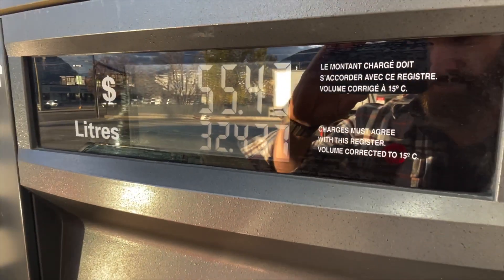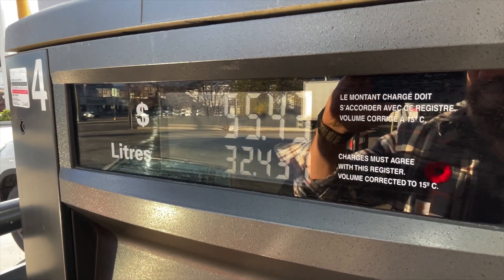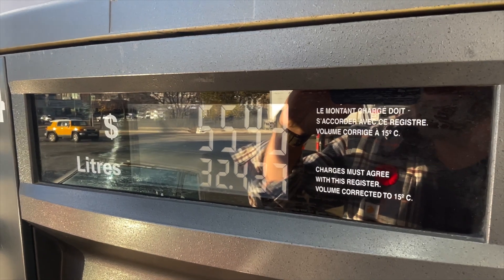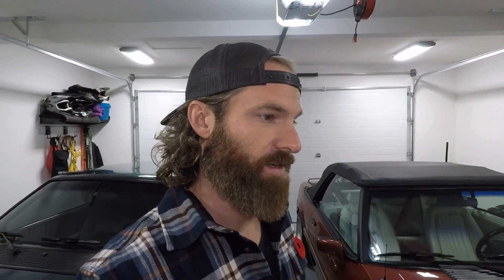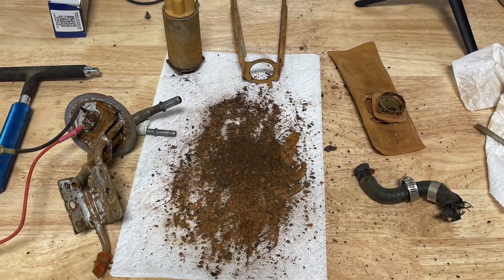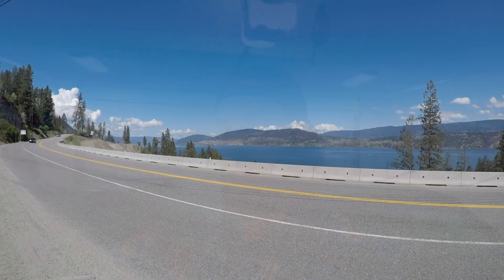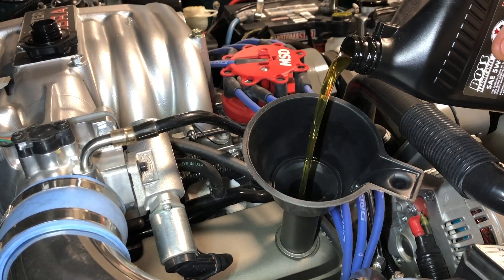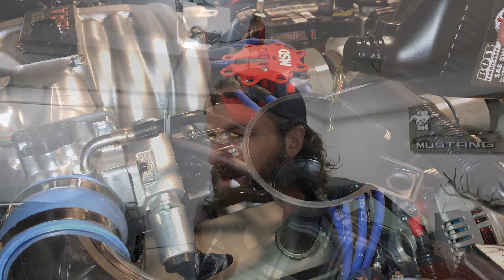How to Winterize & Store Your Vehicle - The Right Way /// Do's & Don'ts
On this episode I show you how I go about winterizing and storing my summer cars - specifically my 1991 Foxbody Mustang Convertible GT 5.0 and my 1992 Foxbody Mustang LX Notchback 5.0. I discuss everything from fuel stabilizer, fuel tank levels, should you start your car while storing it, oil changes, tire storage, and much much more.

✅ Check out my Instagram pages for more up to date footage, videos and pictures of my Foxbody Mustang: